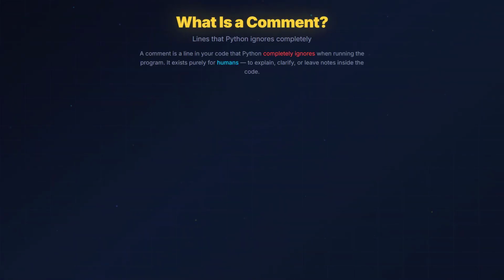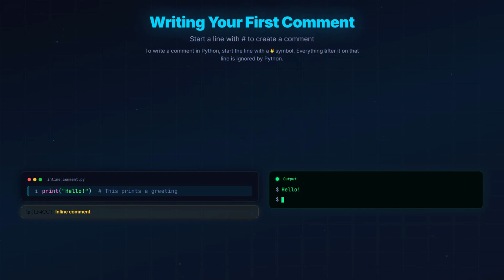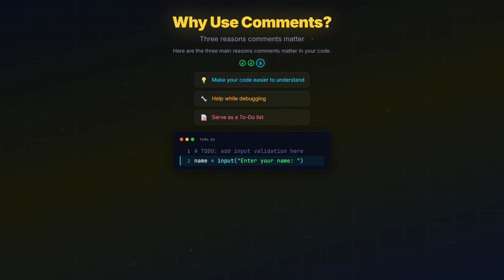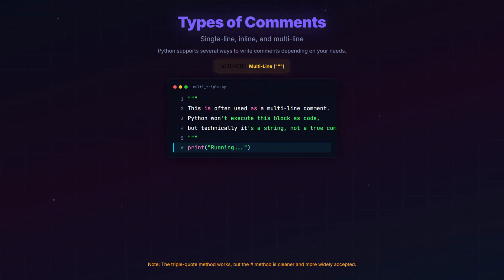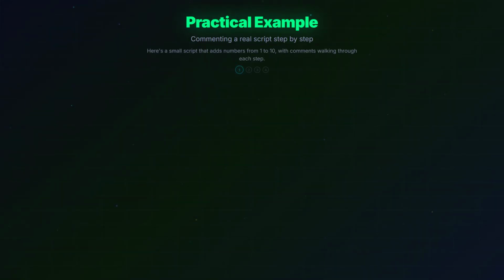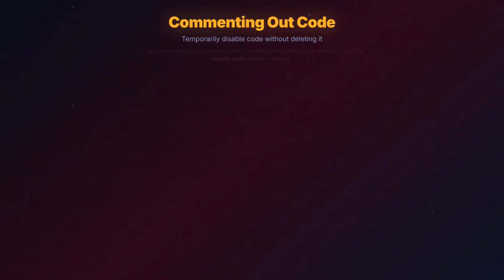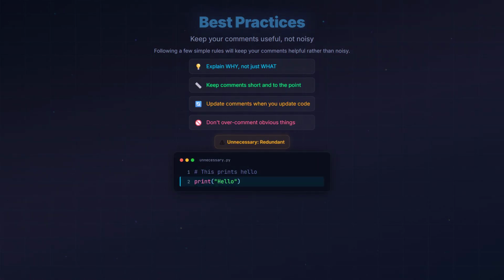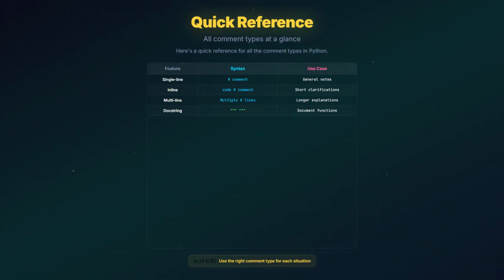What is Python comments? A Complete Beginner's Guide with Animation and Note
Master Python comments in this complete beginner's tutorial — learn exactly when and how to write comments that make your code clean, readable, and professional from day one.

If you've ever wondered what the # symbol does in Python, you're in the right place. We break down every type of Python comment — single-line, inline, multi-line, and docstrings — with real examples that make sense for absolute beginners. No jargon, no filler — just clear, step-by-step Python for beginners.

📌 WHAT YOU'LL LEARN
→ What Python comments are and why every programmer uses them
→ How to write single-line and inline comments using the # symbol
→ The difference between a Python comment and a docstring
→ How to comment out multiple lines of code for debugging
→ Python block comments and proper indentation rules
→ Real-world TODO and FIXME comment conventions used in open-source projects
→ Best practices for writing clean, readable Python code
→ The most common beginner mistakes with comments (and how to avoid them)

⏱ TIMESTAMPS
00:00 - Intro
00:19 - What is a comment?
00:52 - Writing your first comment
01:39 - Why use comments?
02:30 - Types of comments
03:20 - Docstrings
04:06 - Practical Example
04:56 - Commenting out code
05:39 - Best Practices
06:43 - Quick Reference
07:22 - Outro

Whether you're learning Python for data science, web development, automation, or just for fun — understanding comments is one of the first habits that separates good code from great code. This video is part of our complete Python for beginners series.